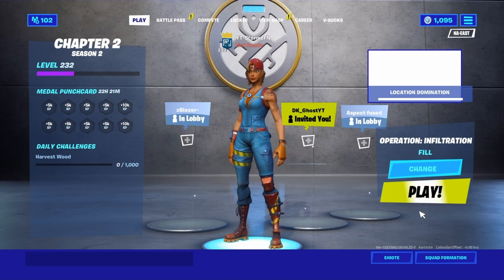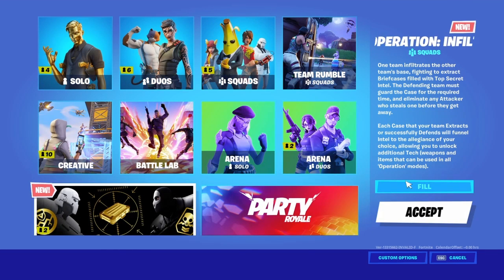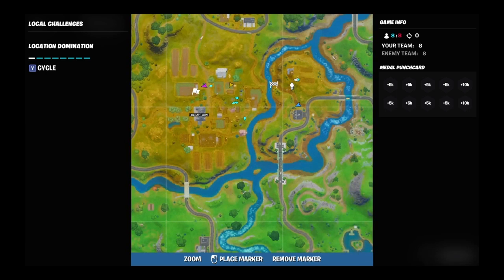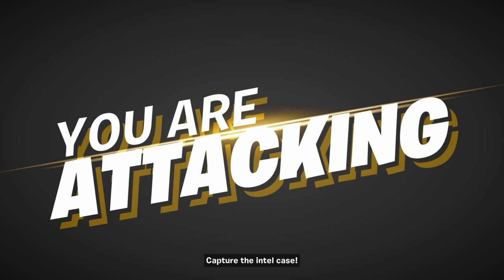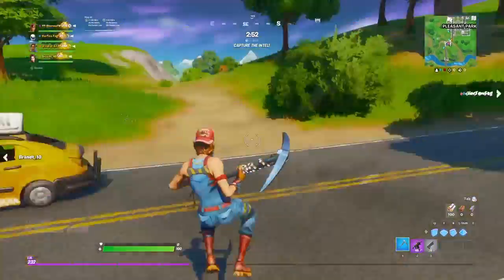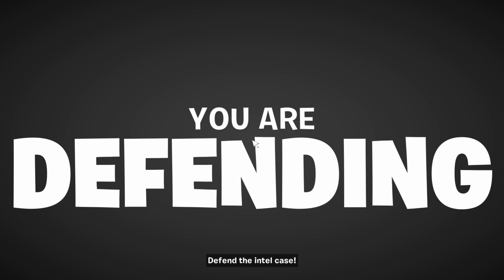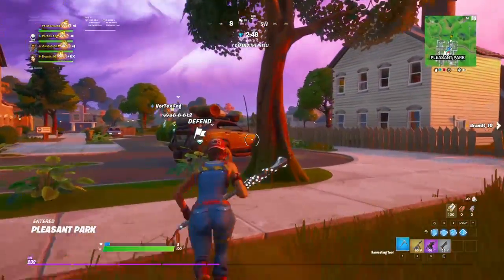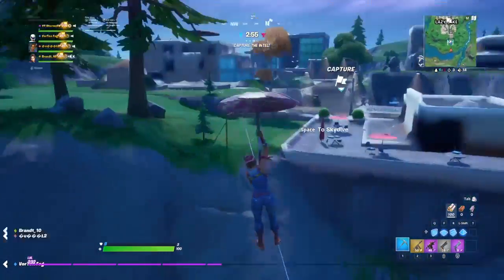Fortnite | NEW Operation: Infiltration LTM!